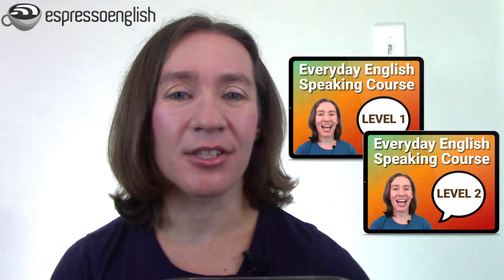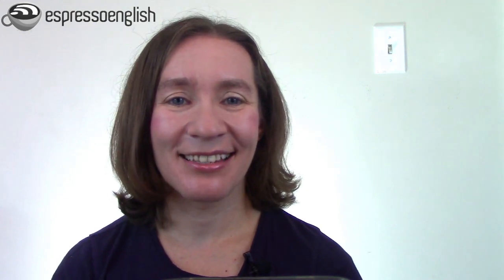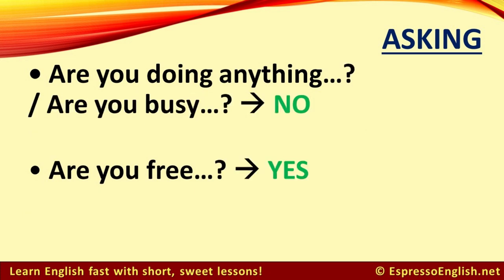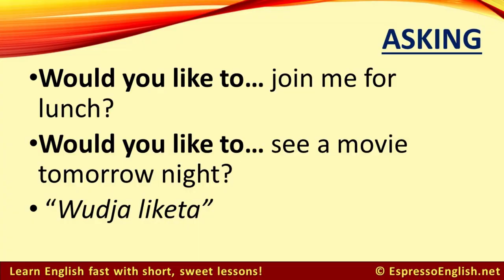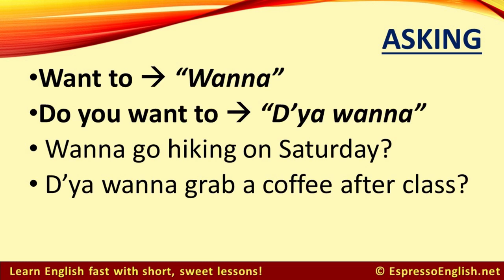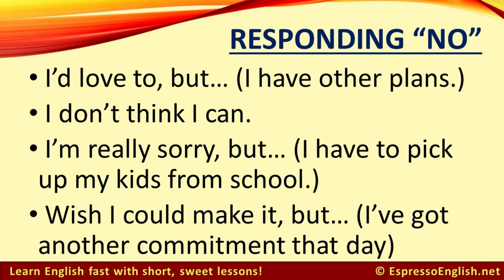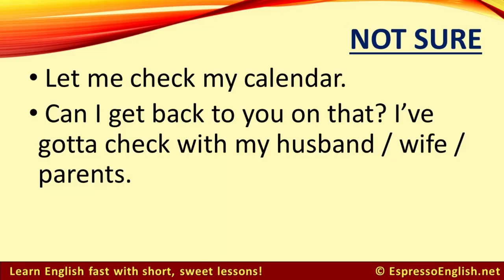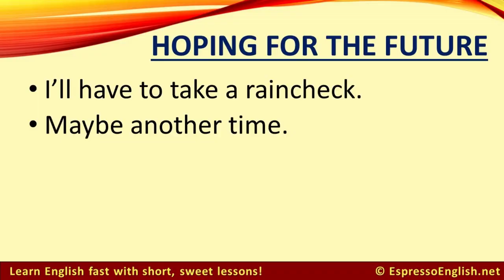Practical English phrases for invitations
Today we’re going to learn some very practical phrases that native English speakers use for making invitations and responding to them - whether you want to accept the invitation (say yes) or decline the invitation (say no).

When you know the phrases that native English speakers use, then you can use them confidently without worrying if your English sounds strange or wrong.

That’s why I created the Everyday English Speaking Courses – to help you learn real phrases and expressions for daily life!

There are actually two levels – Level 1 focuses on more practical English for everyday situations, and Level 2 focuses on more advanced expressions used in conversation.